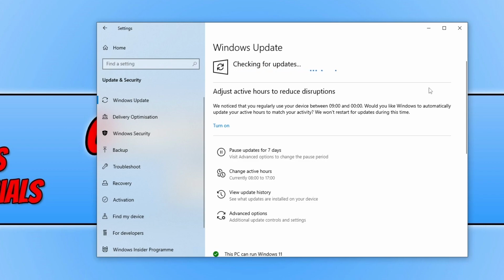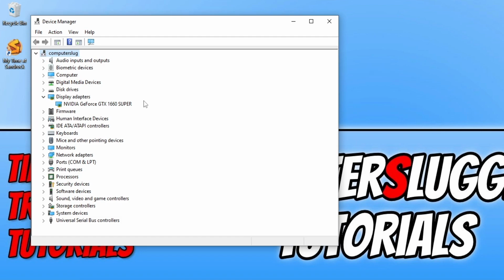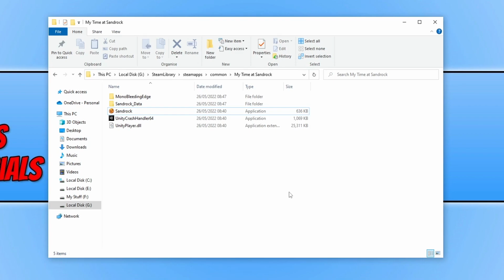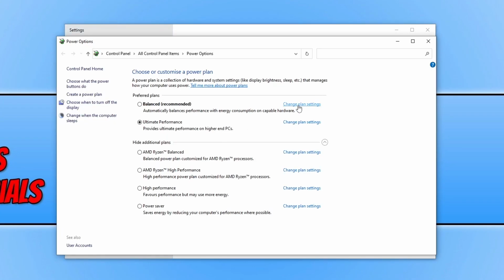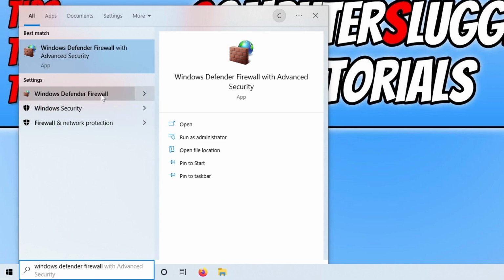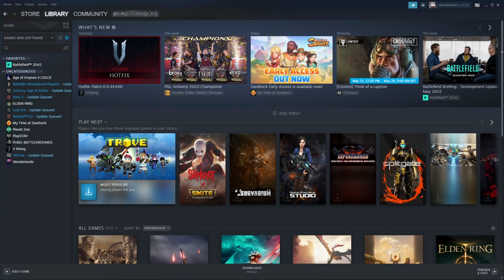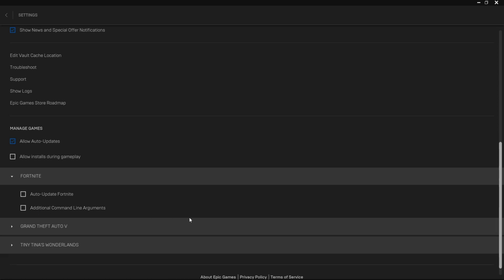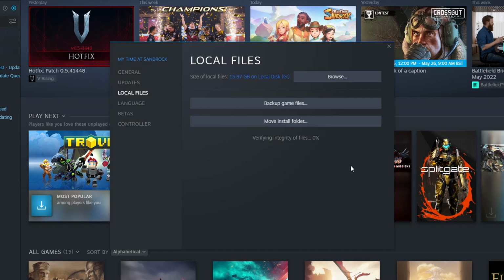FIX My Time At Sandrock Crashing, Freezing & Not Launching On PC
How To Fix My Time at Sandrock Keeps Crashing PC & Crashing On Startup

In this video, I will be showing you how to fix My Time At Sandrock crashing, freezing, or not launching on your PC or laptop. This crafting game is the follow-on from My Time at Portia and is great fun. But if you are having Sandrock crashing PC issues, the game won't launch, or it just keeps freezing, then it's very frustrating. So try the methods in this video and hopefully you will fix the crashing and not launching issues in My Time at Sandrock on your Windows PC.